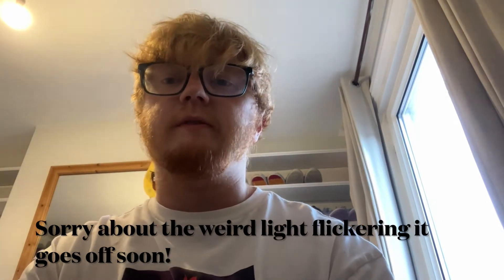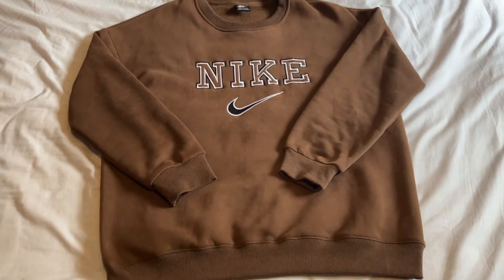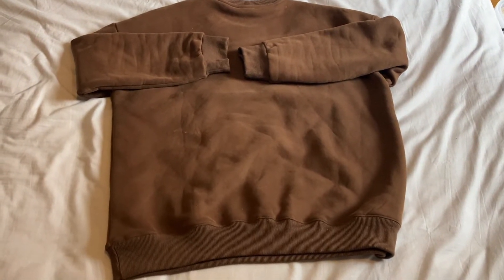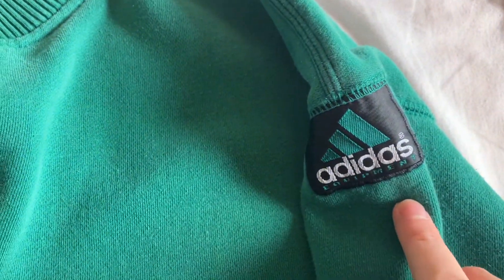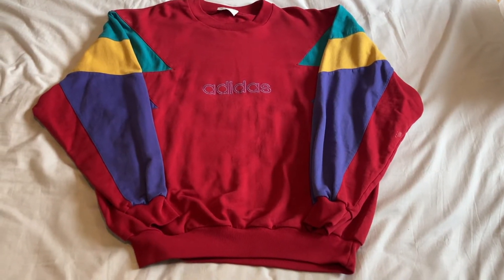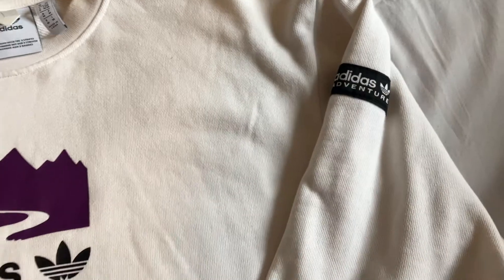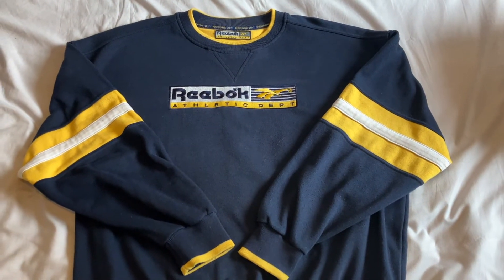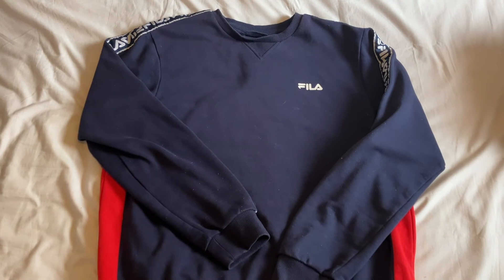My Vintage Sweatshirt Collection!!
Hi guys, hope you enjoyed the video! Will probably be doing a haul video next so look out for that :)